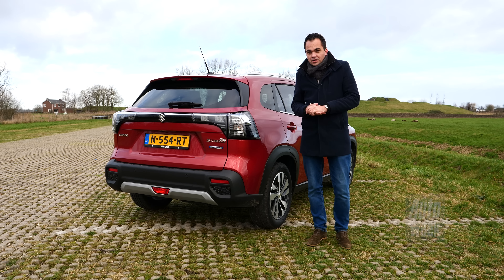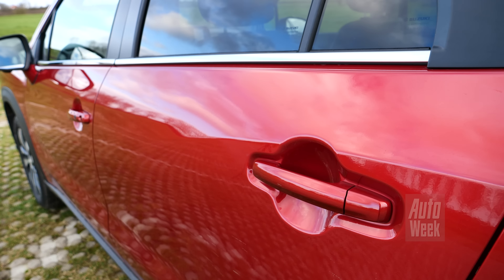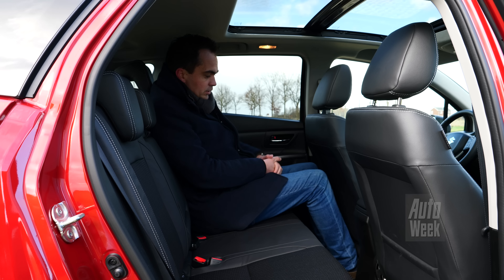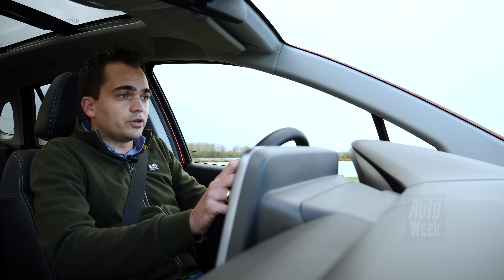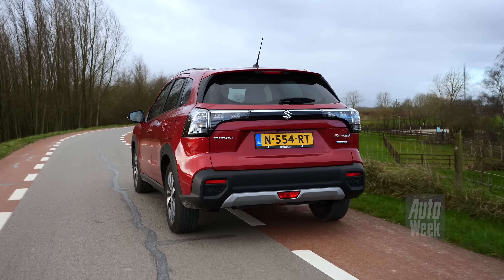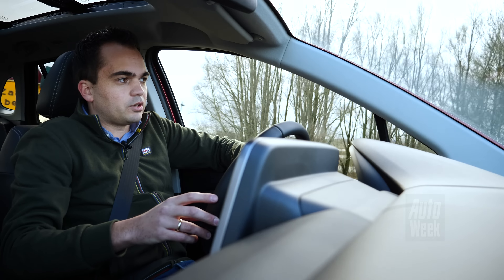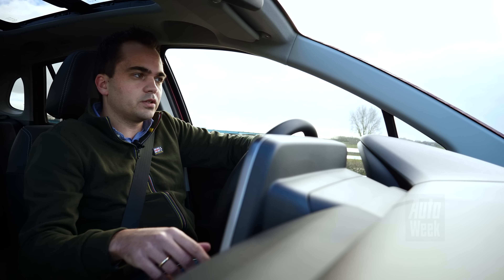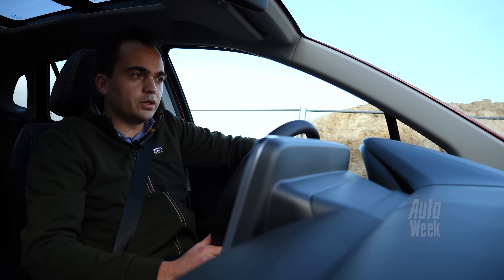Suzuki S-Cross - AutoWeek Review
De nieuwe Suzuki S-Cross vervangt een model dat in feite al uit 2013 stamt. De aflossing komt dus geen moment te vroeg, maar is minder nieuw dan hij lijkt.

Meer informatie over deze auto? Check

AutoWeek is DE auto-autoriteit van Nederland. Al sinds onze start in 1990 zijn we de grootste en meest veelzijdige autotitel met elke week een magazine, maandelijks een nieuwe AutoWeek Classics en elk kwartaal de prachtige glossy GTO over supercars en topprestaties. Online vind je ons natuurlijk elk moment van de dag op in onze apps, op alle sociale media én hier op ons Youtube-kanaal. Autoplezier, liefhebbers, gedegen aankoopadviezen, topreportages, verrassende series en nog veel meer: AutoWeek heeft het allemaal.